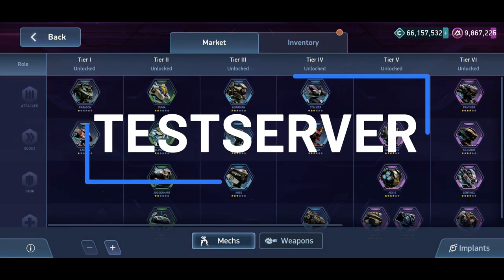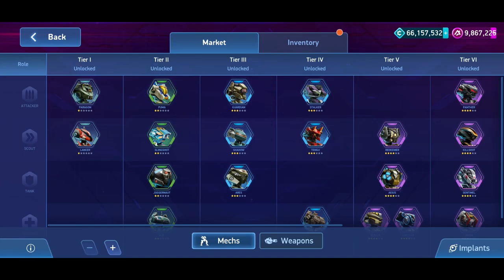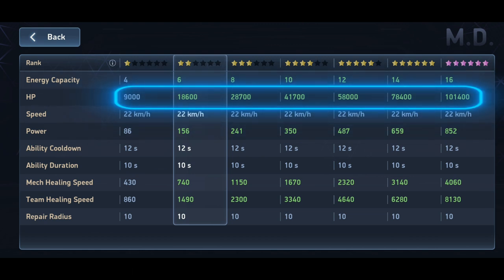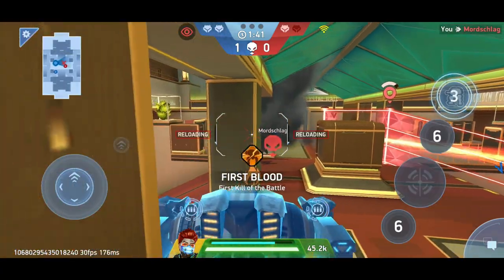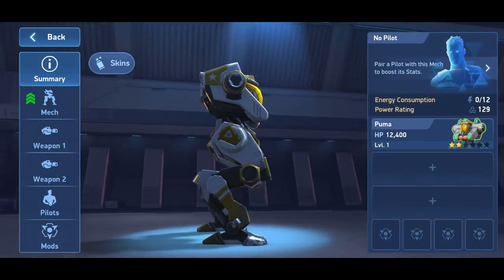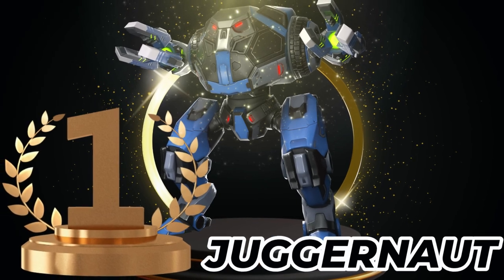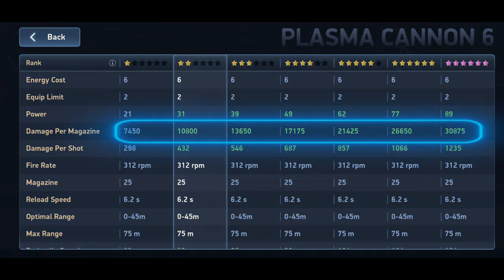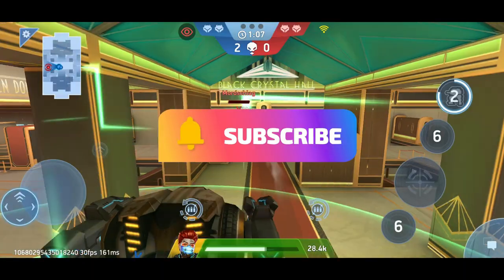Mech Arena | The best equipment from Tier 2?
Hello everyone,
in this Mech Arena video, we focus on Tier 2. Which mech and weapon are the best, and what should you pay attention to? All this and more in the video.

As an official Content Creator for Plarium and a passionate Mech Arena: Robot Showdown player, I discuss various topics from the Mech Arena universe on my channel. In addition to gameplays, montages, and hangar showcases, I keep you updated on the latest news.